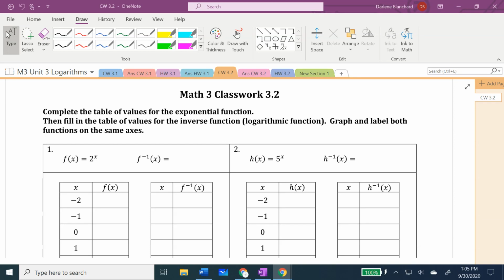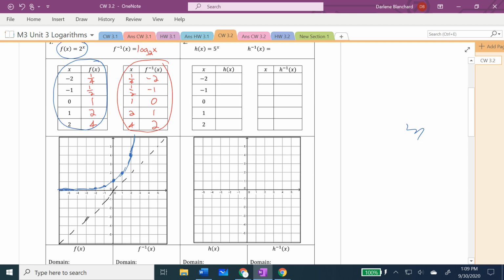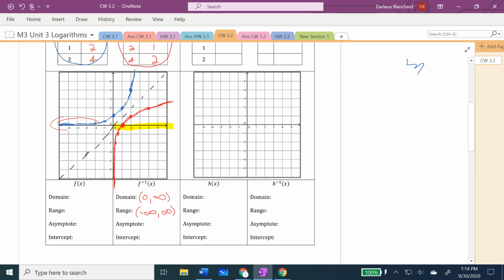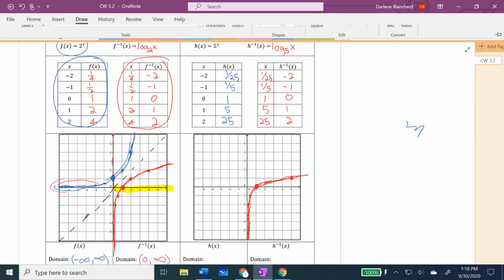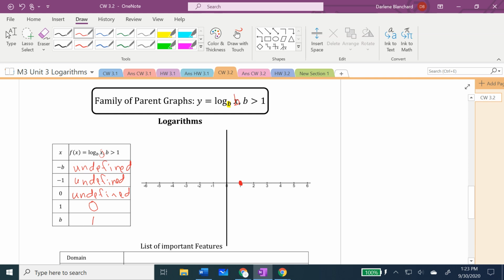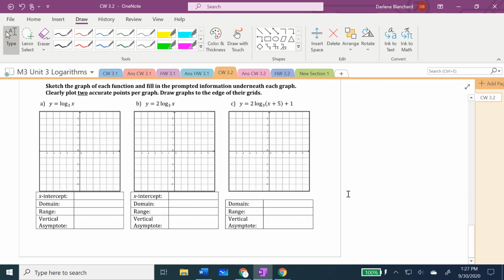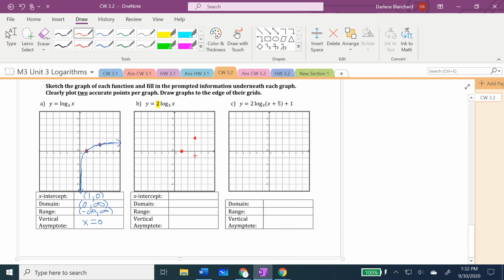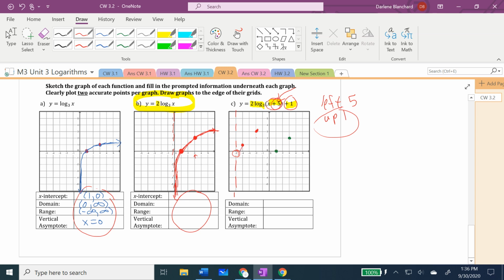Math 3 CW 3.2